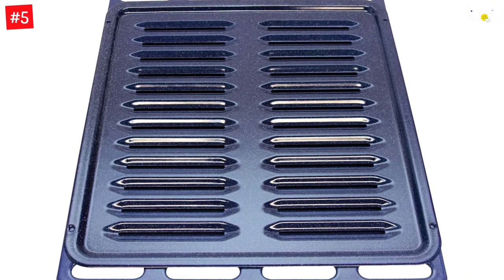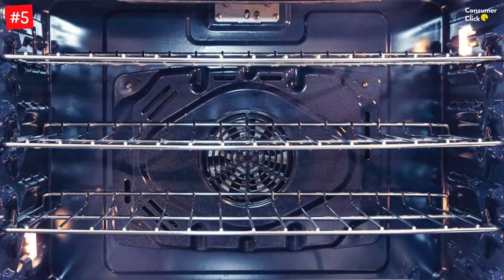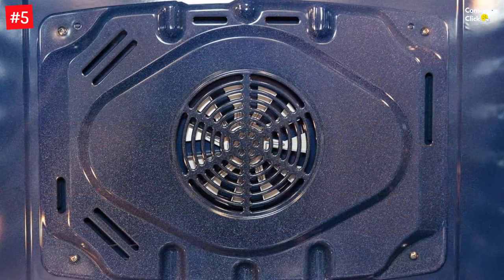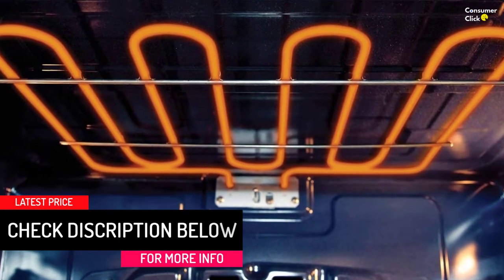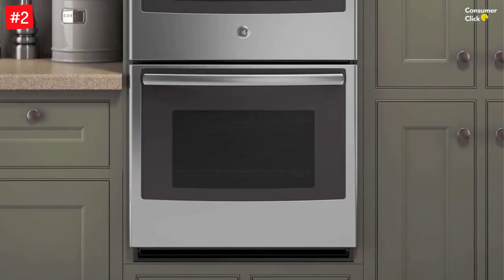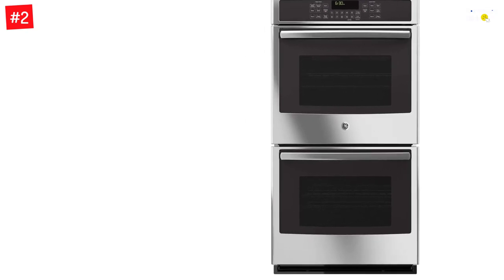Top 5 Best Double Wall Ovens 2022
▶️ The 5 Best Double Wall Ovens We recommended  In This video

▶️5. Sharp SWB3052DS 30″ Electric.

▶️4. Fulgor Milano.

▶️3. Frigidaire FFET3026TB 30 Inch.

▶️2. GE JK5500SFSS 27″ Built-In Double.

▶️1. LG LWC3063ST 30.

➥ Prime Discounted Monthly Offering
➥ Try Twitch Prime
➥ Amazon Music Unlimited
➥ Try Amazon Home Services
➥ Kindle Unlimited Membership Plans
➥ Create an Amazon Wedding Registry
➥ Try Audible and Get Two Free Audiobooks